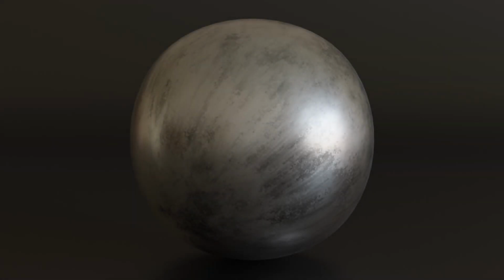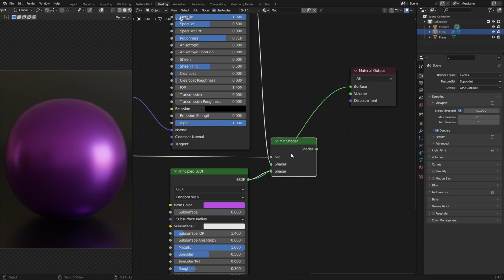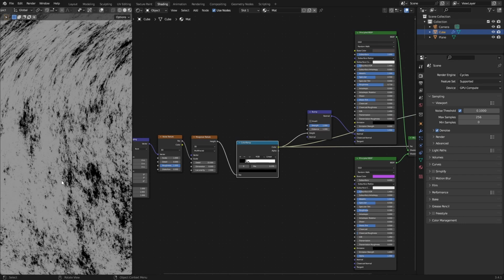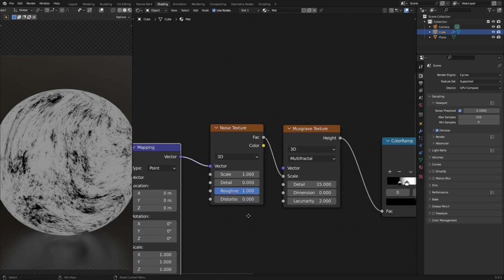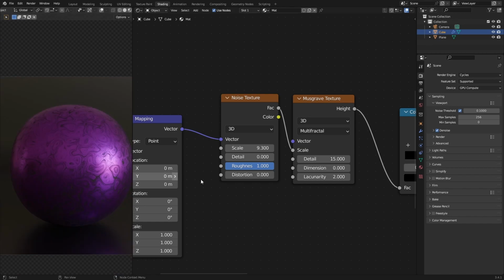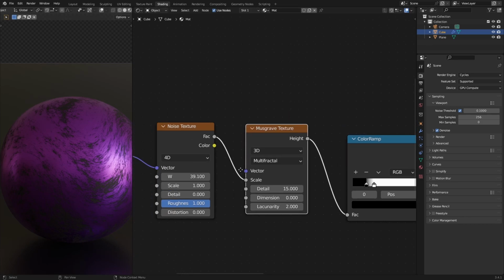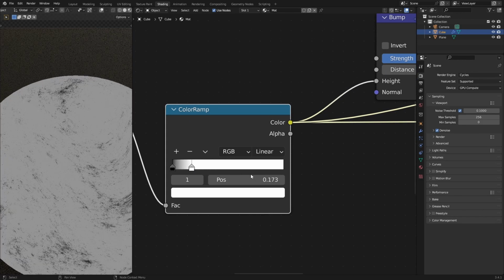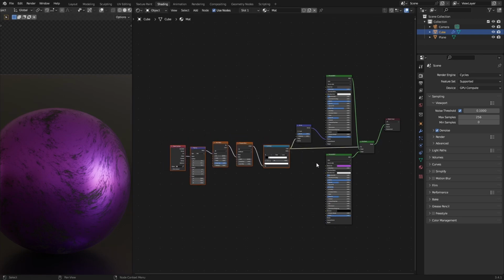Imperfect Metals - Blender Procedural Materials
Reuploaded to fix an audio pop. In this YouTube series, we dive into the world of 3D material creation using Blender's Shader Editor. Whether you're a beginner or an experienced 3D artist, this series is perfect for anyone looking to sharpen their skills.

I plan on doing quite a few of these videos so let me know if there's a specific material you want me to focus on!

Let me know if I did anything wrong! There's always room for improvement!